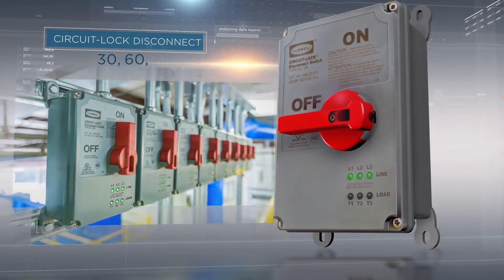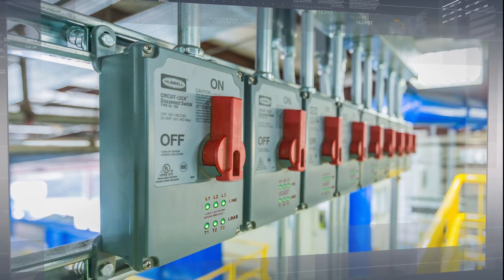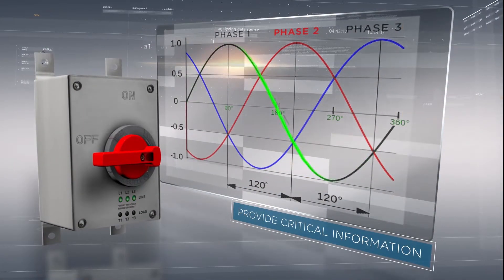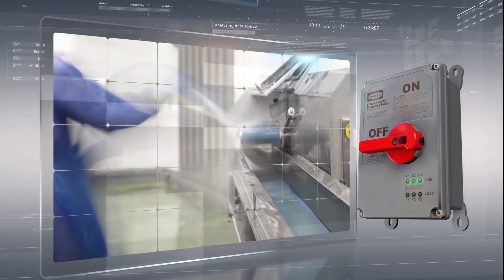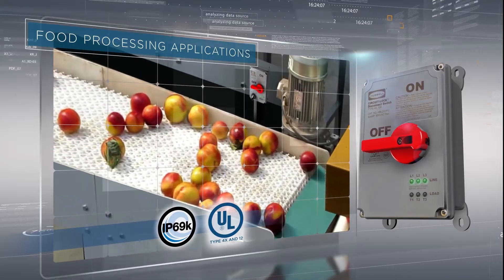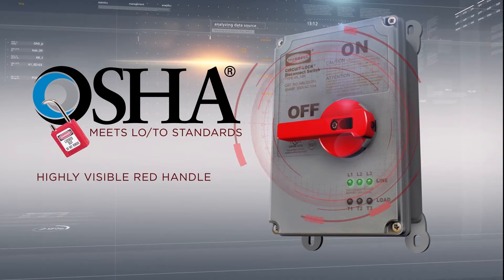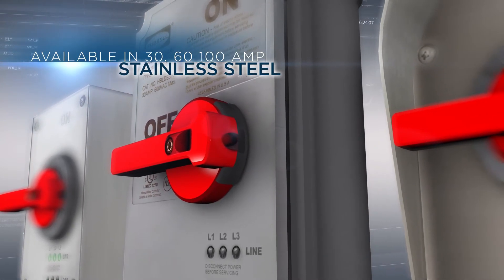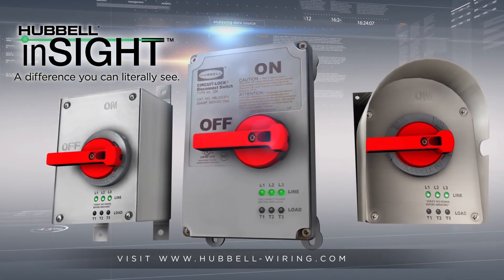Wiring Device-Kellems: inSIGHT Motor Disconnect with LED's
Hubbell’s new inSIGHT motor disconnect with LEDs redefines the benchmark for safety by providing insight into the enclosure while in use. Six highly visible LEDs communicate the electrical status of the switch by phase. This voltage detection feature significantly improves existing safety and maintenance procedures by visually providing personnel critical information prior to removing the enclosure cover.  With an ever growing focus on safety improvements Hubbell disconnects provide a difference you literally can see.